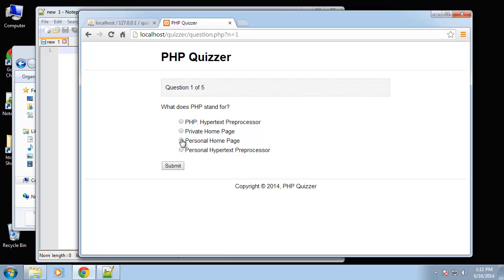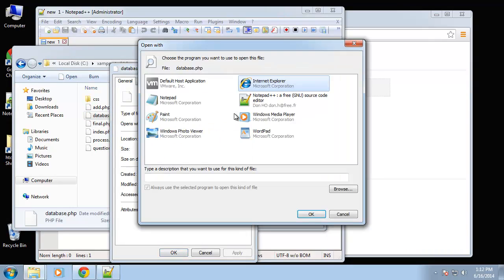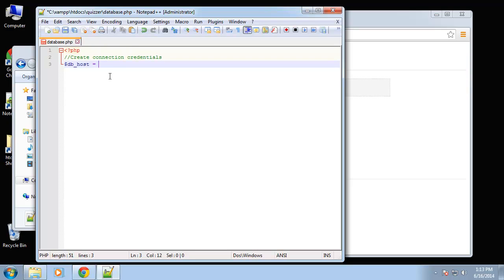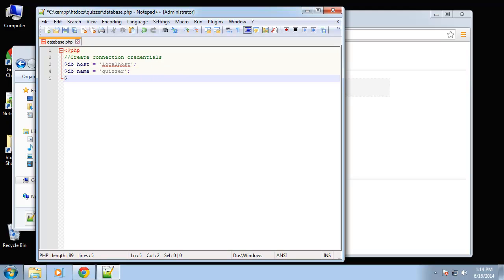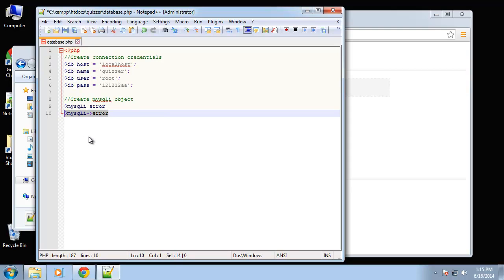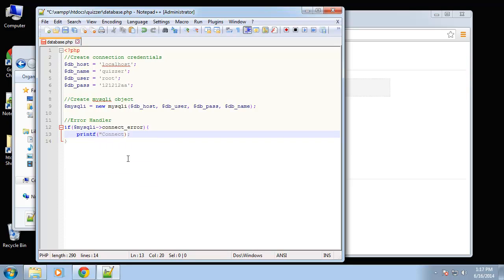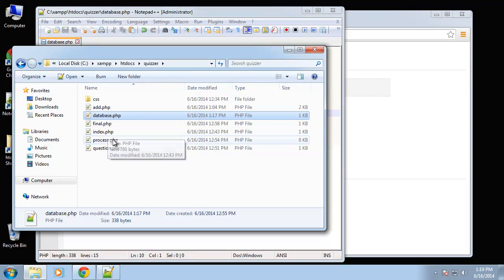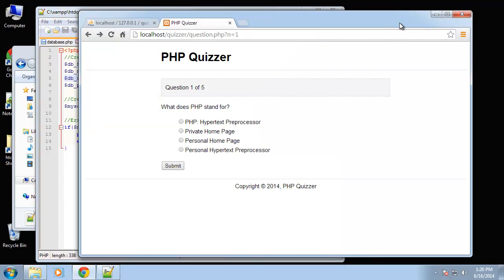Project 2 - PHP Quizzer part 3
Learn php with live project.